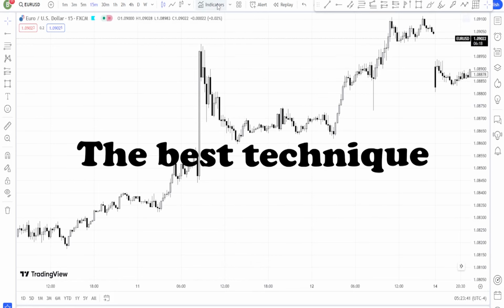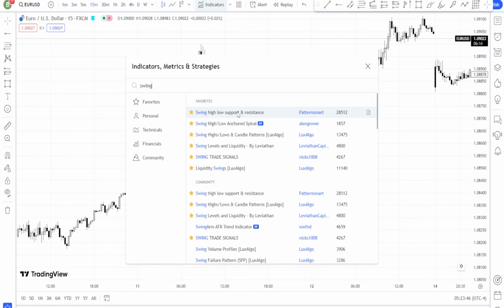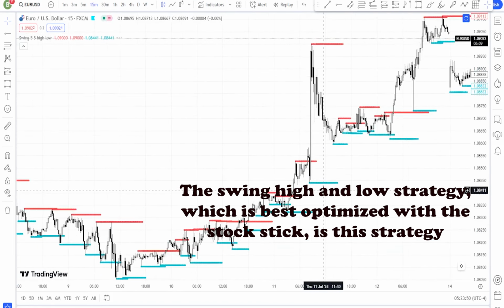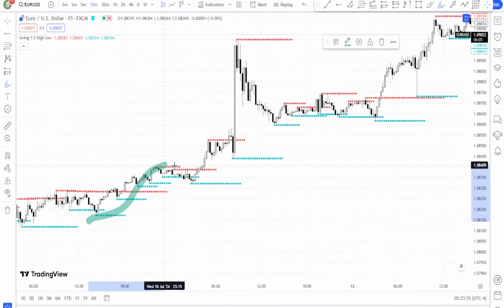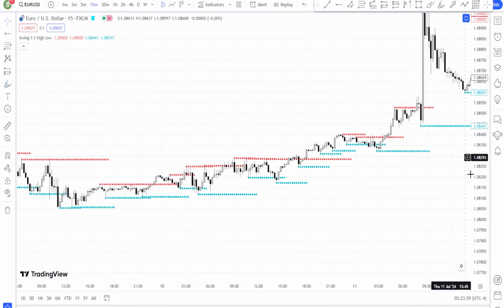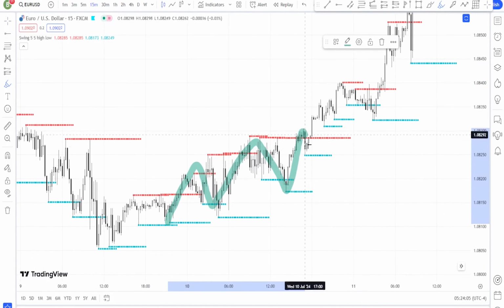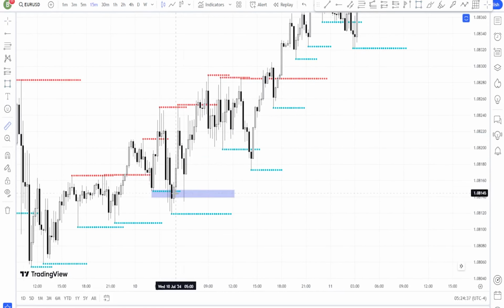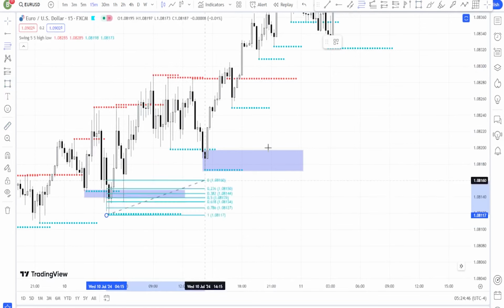EASY Scalping Strategy - Simple Techniques Revealed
In this video, you will learn an easy scalping strategy that will help you make fast profits in the year 2025. Scalping is a popular trading technique that involves making small, quick trades to capitalize on short-term price movements. Follow along as we break down this strategy step by step and show you how to implement it effectively. Whether you are a beginner or experienced trader, this scalping strategy is a valuable tool to add to your trading arsenal.